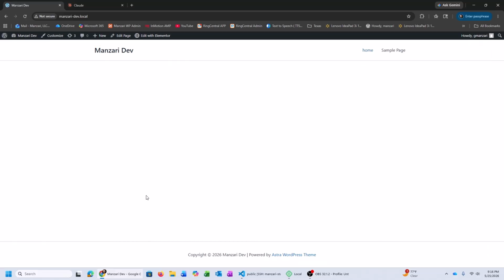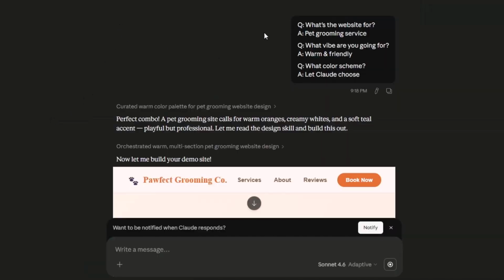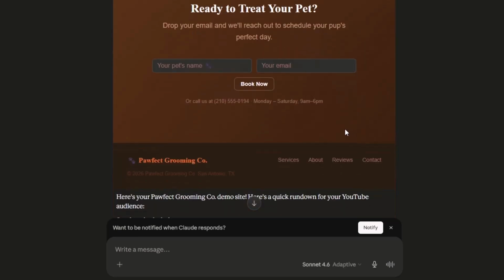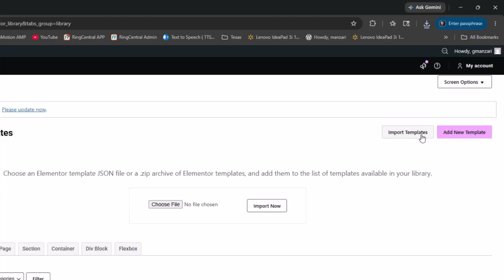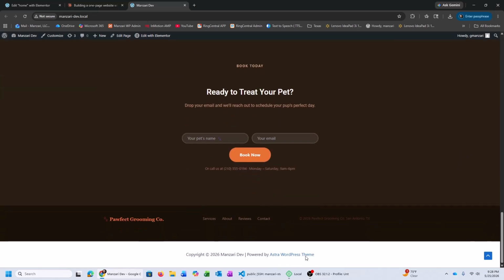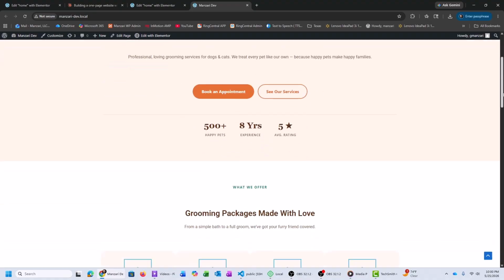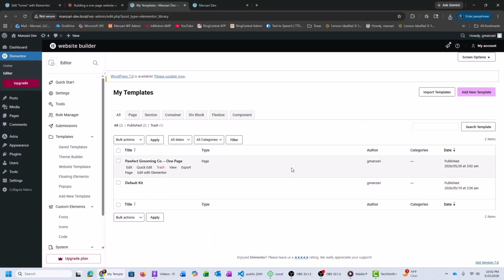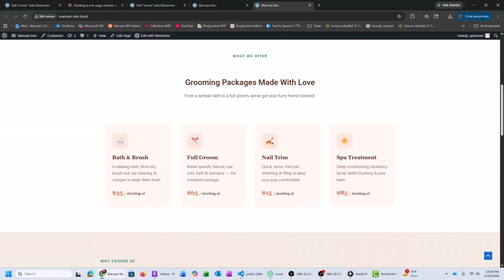Build a FREE Elementor Website with AI Using Claude (JSON Import Tutorial)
In this tutorial from Manzari, I show you how to create a free website design in Elementor using Claude AI.

We go through the full workflow step-by-step:

Prompting Claude to generate a website layout
Exporting the design into a JSON structure
Importing the JSON file into Elementor
Refining sections and layouts when the imported design doesn’t perfectly match the original AI concept
Using AI as a fast starting point for website design inspiration

This isn’t about generating a perfect website instantly. It’s about using AI to speed up the creative process and quickly prototype Elementor layouts you can continue refining yourself.

If you're interested in Elementor, WordPress, AI workflows, web design, or experimenting with Claude for frontend ideas, this is a fun beginner-friendly exercise to try.

Topics covered:

Elementor
Claude AI
JSON template imports
AI website design workflows
WordPress page building
Prompt engineering for web design